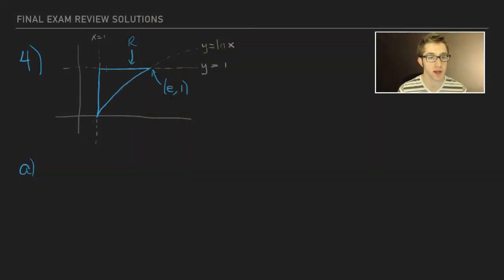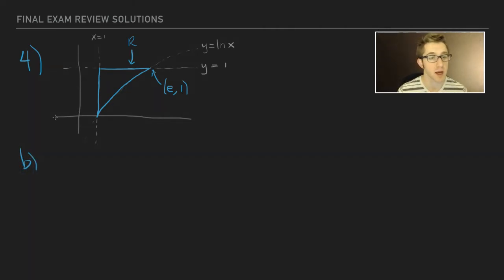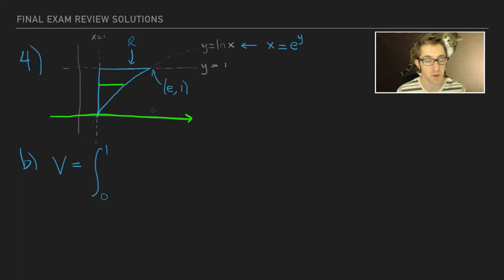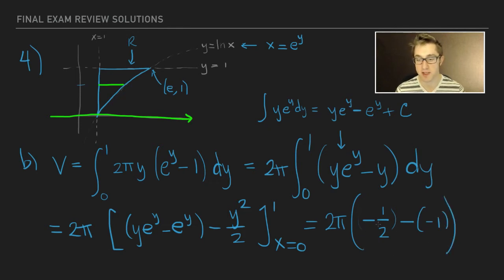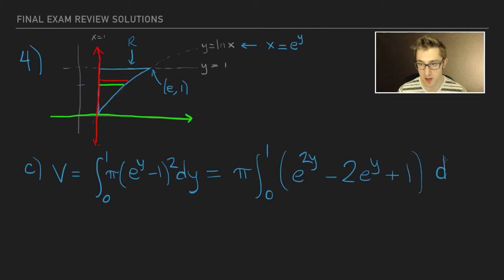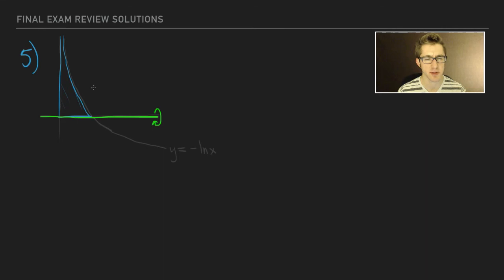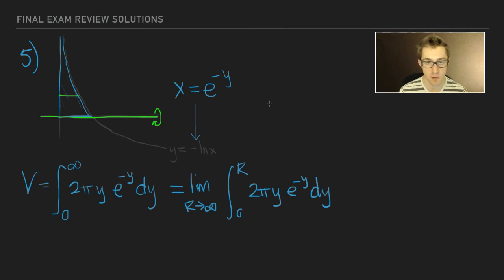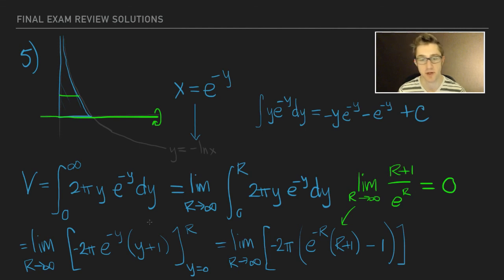Final Exam Review - Problems 4 & 5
I solve the fourth and fifth problems on the review set. You can find the problems at the bottom of this

(This video contains a guest appearance by my cat Riley! :D )

Problem 4a: 0:12
Problem 4b: 2:14
Problem 4c: 6:20
Problem 5: 9:06